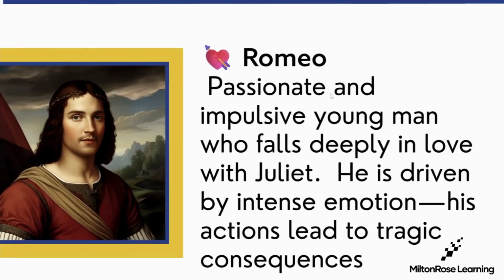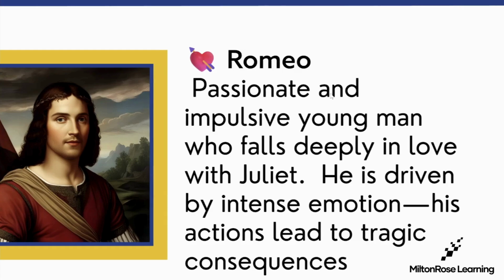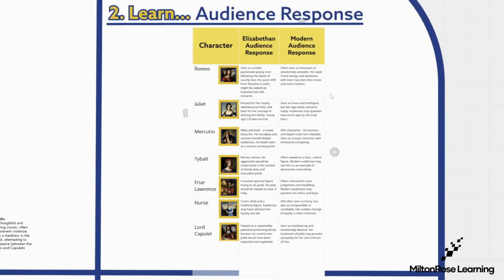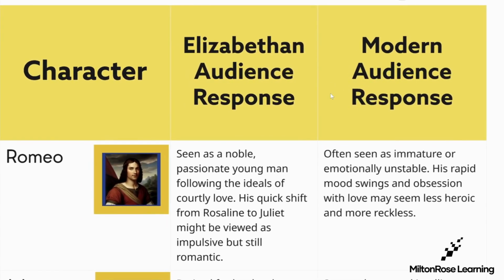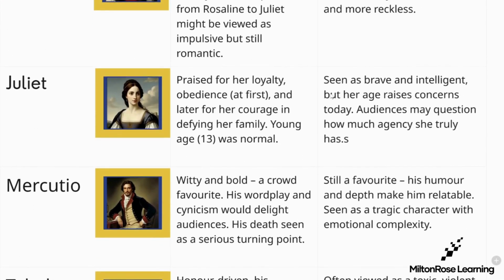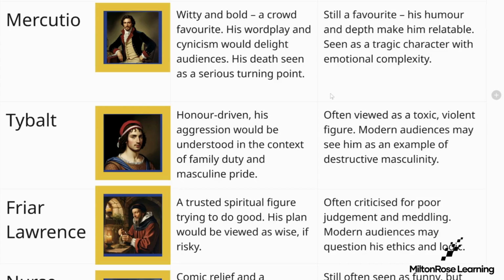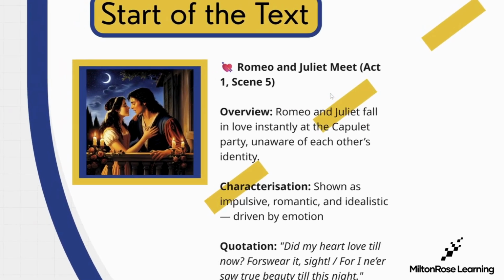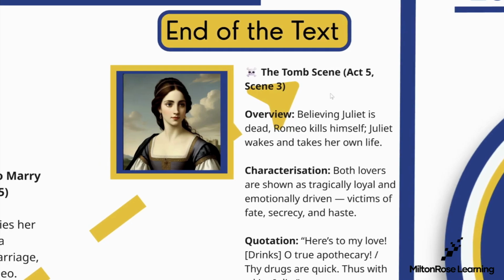🎭 Romeo and Juliet – Key Characters Explained! | GCSE English | Let’s Learn Series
Master the key characters of William Shakespeare’s Romeo and Juliet! In this episode of our Let’s Learn series, we break down character motivations, development, and essential quotes to help you write top-band essays for GCSE English Literature.

This masterclass covers:

🗡️ Romeo Montague: Analyzing his shift from courtly lover to impulsive, rage-driven tragic hero.

🌹 Juliet Capulet: Unpacking her growth from submissive daughter to defiant, courageous, and autonomous heroine.

🐍 Tybalt & Mercutio: Exploring the catalysts of violence, honor, conflict, and tragic fate in Verona.

🕊️ Friar Laurence & The Nurse: Examining the role of parental substitutes, flawed guidance, and institutional failure.